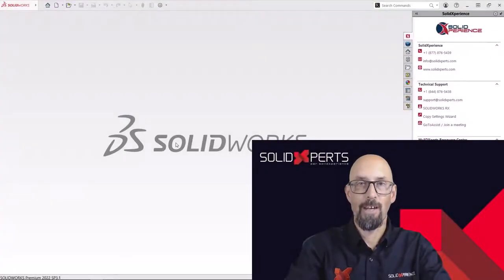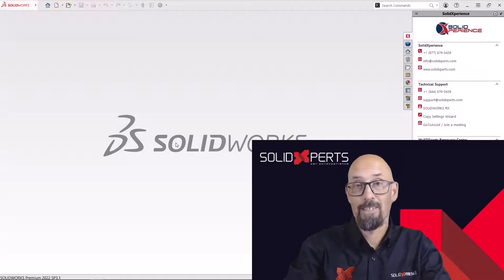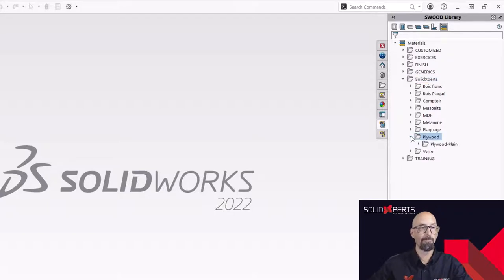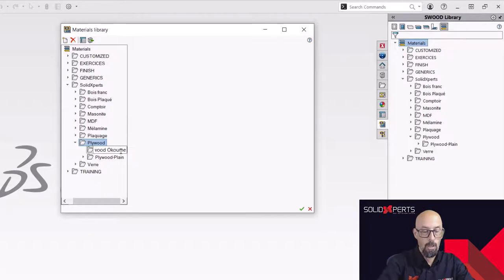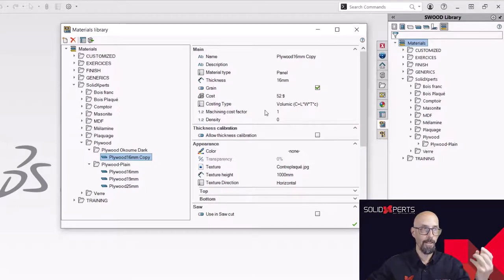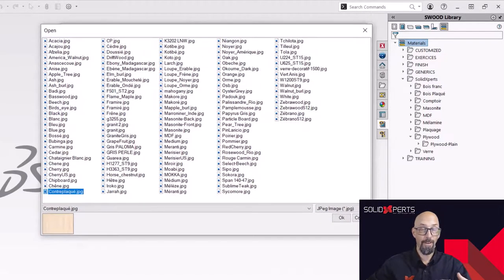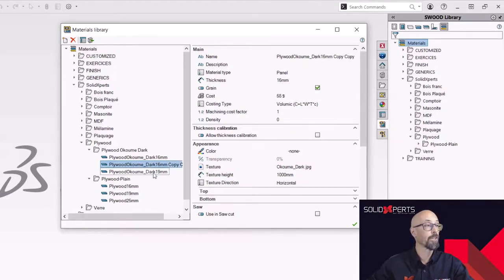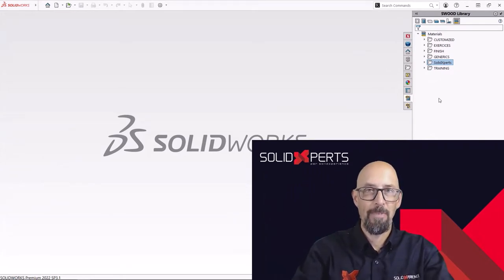Tips and tricks #27 - SWOOD Material Creation